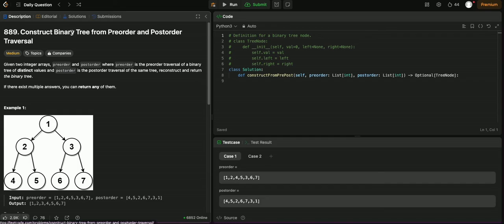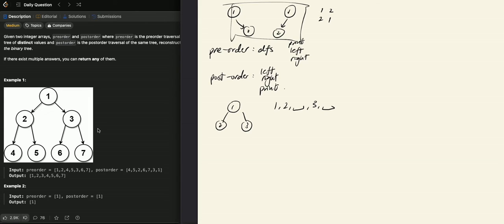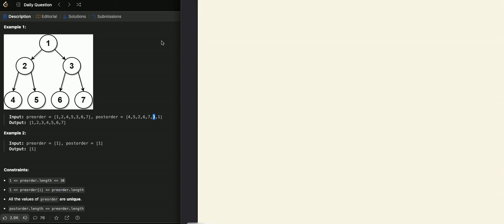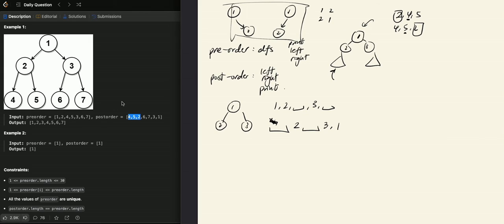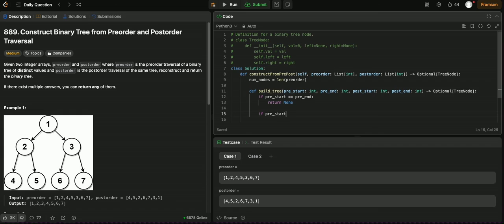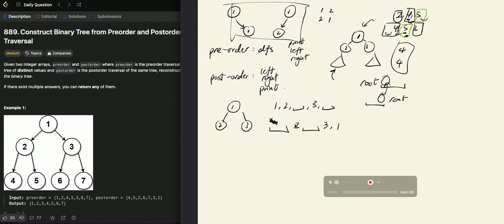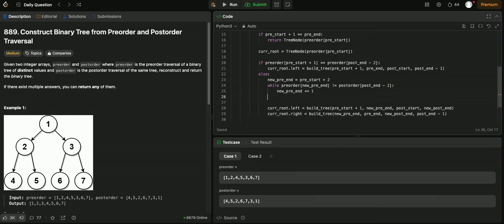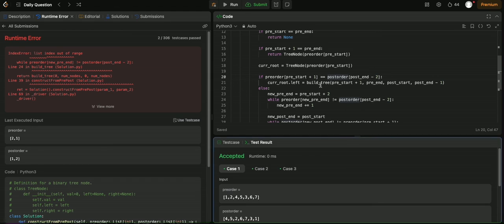889. Construct Binary Tree from Preorder and Postorder Traversal | Solving it UNCUT 🔥 23-02-25